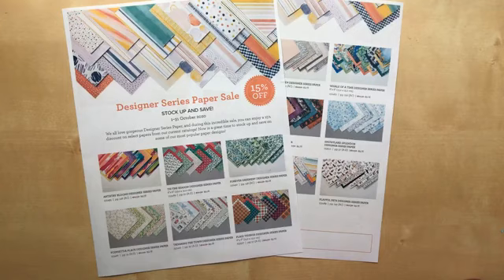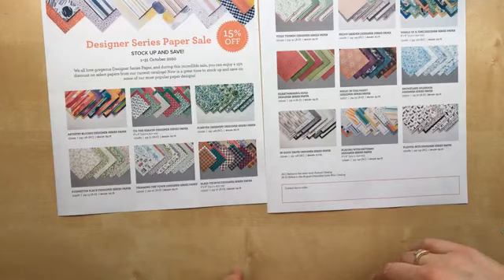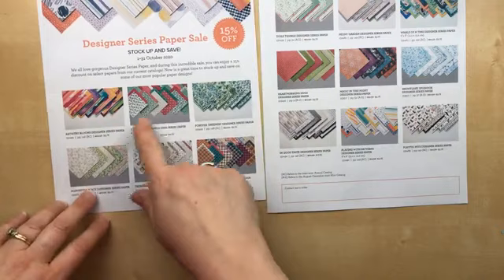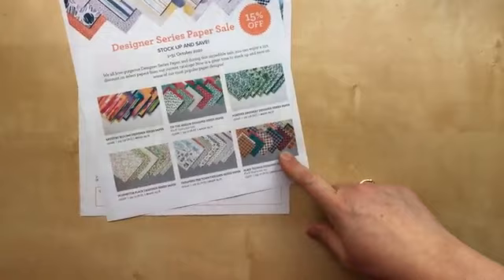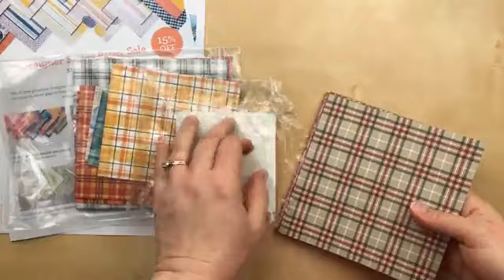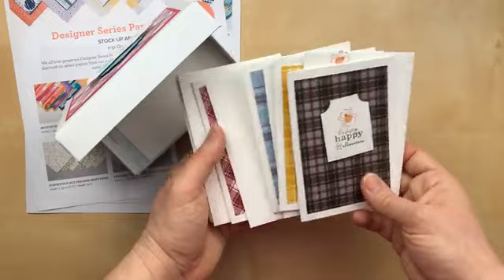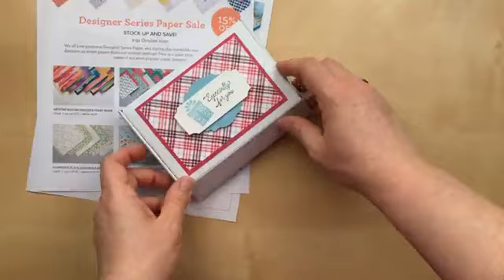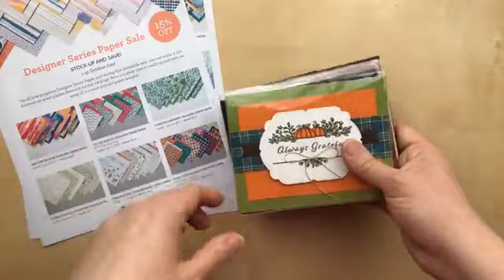42 Stampin' Up! Cards: Designer Paper Showcase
10/1/20 Thursday Night Stamp Therapy
*Featuring 39 DSP Swaps + 3 New Cards

Stampin' Up! Products Used Tonight:
Plaid Tidings 6" X 6" (15.2 X 15.2 Cm) Designer Series Paper [153527]